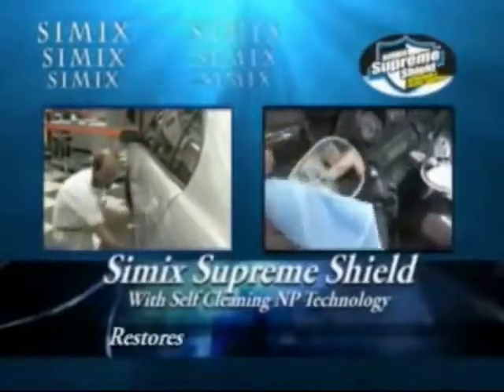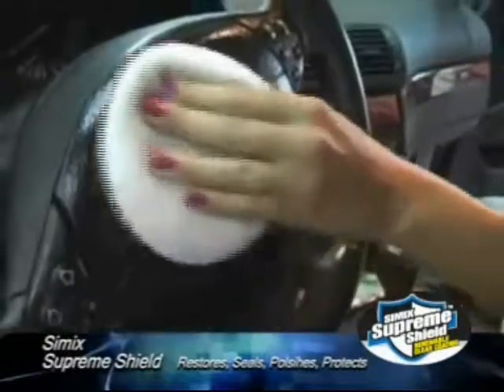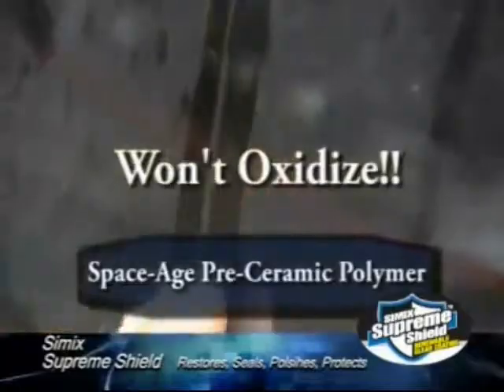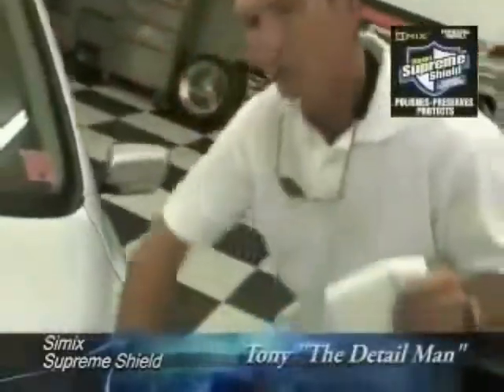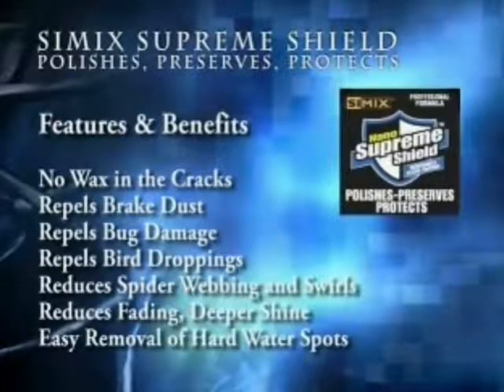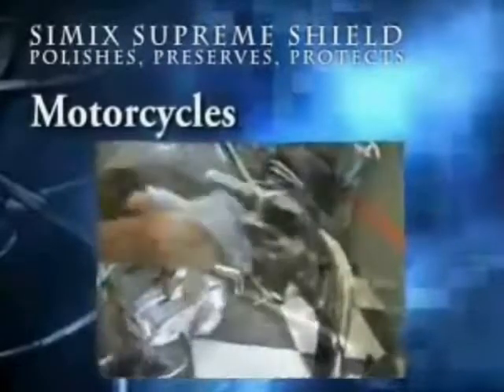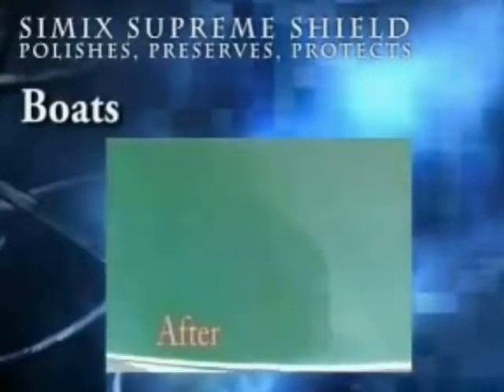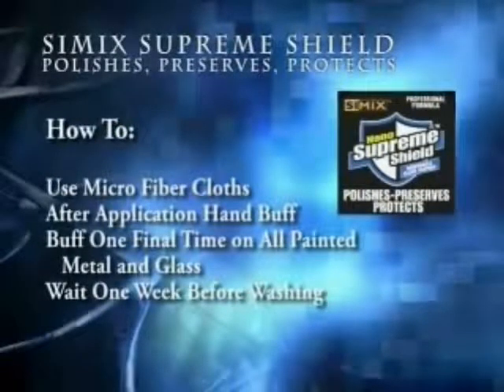Simix Supreme Shield,Simix Multi Surface protector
Simix Supreme Shield non wax clear coating.
DESIGNED FOR HEAT AND LIGHT REFLECTIVITY WITH HYDROPHOBIC 110 DEGREE WATER ANGLE.
Reactive Cured Pre- Ceramic Polymer
Water based inorganic hybrid reactive system with proprietary additives that form a irreversible bond becoming a permanent part of the surface.Microscopic protection from the space program designed to resist 1500 degree Fahrenheit.